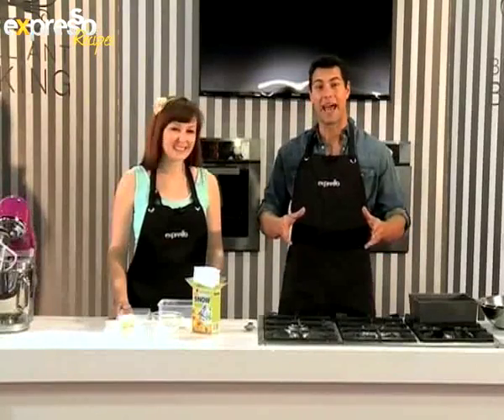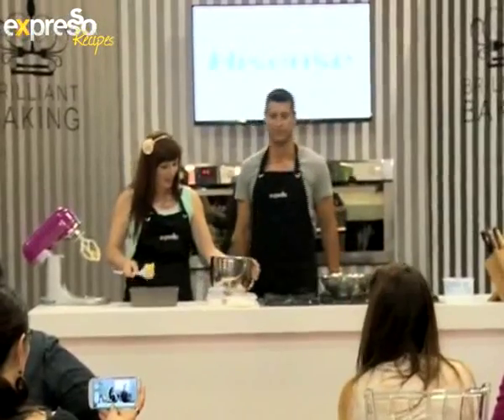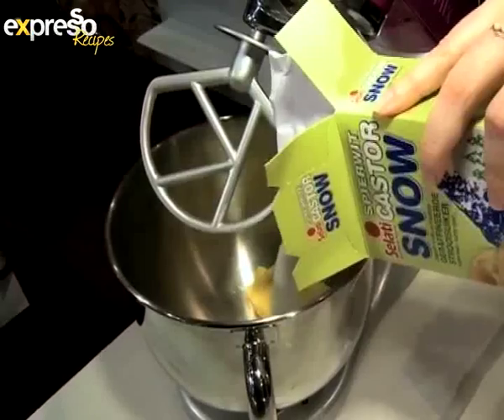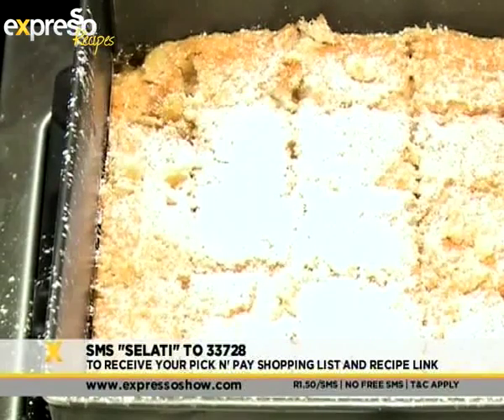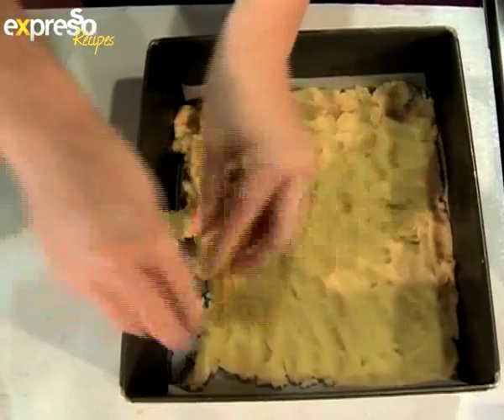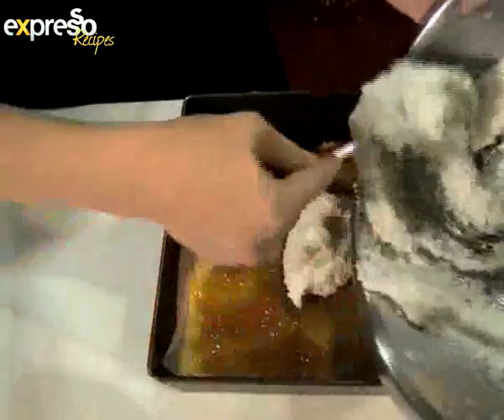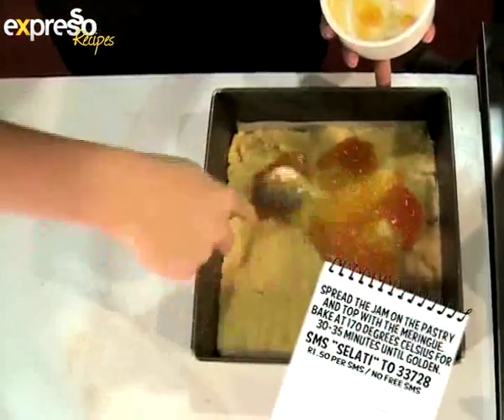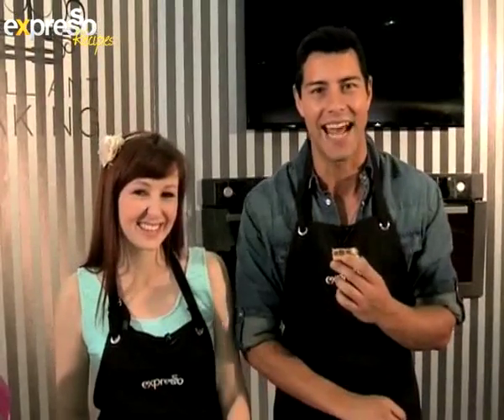Selati: Hertzoggie Slices (24.9.2013)